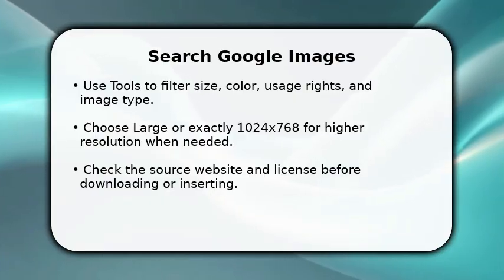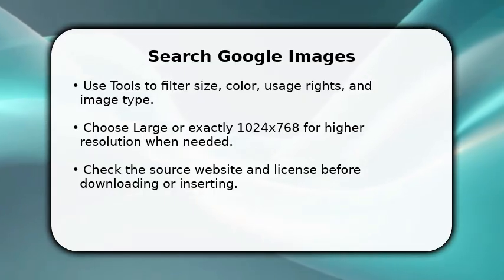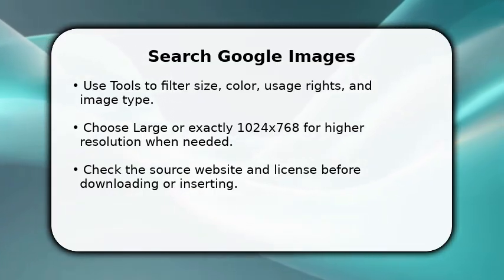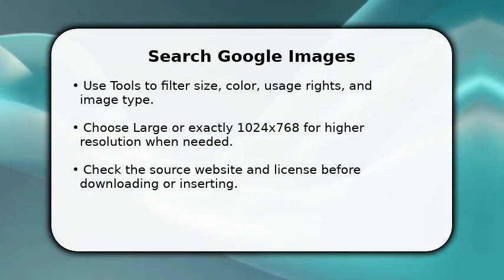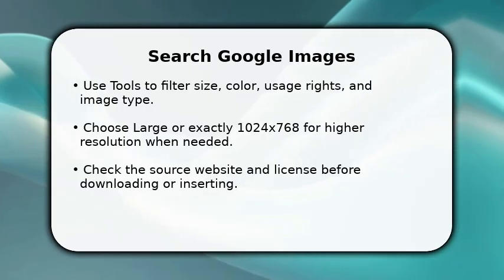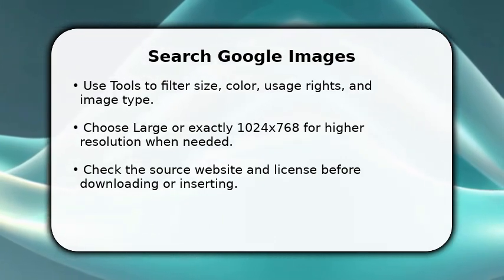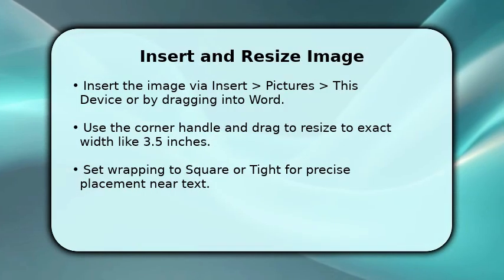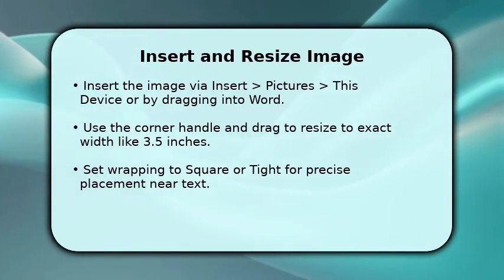How to Add Google Images in Ms Word - Full Guide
How to Add Google Images in Ms Word - Full Guide | 🔒 Surfshark VPN Deal — Stay private and secure. $1.99/mo + 3 Months Free ▸

Discover the step-by-step process of integrating Google Images into Microsoft Word with our comprehensive guide. Learn how to seamlessly add visual elements directly from your favorite search engine, enhancing and personalizing documents for professional or academic purposes.

How to Add Google Images in MS Word, Integrate Visual Elements Into Documents, Adding Pictures From Search Engine To Microsoft Word, Step-by-step Guide on Adding Images to Word, Enhance Your Document with External Graphics, Import Photos into Microsoft Office Software, Using Online Image Sources in MS Word, Guide for Visual Content Addition in Writing Tools, Incorporate Search Engine Results Into Text Editing